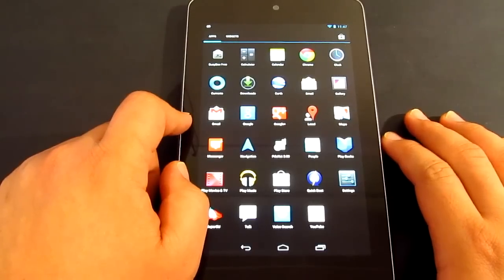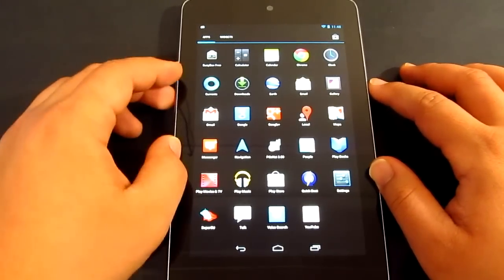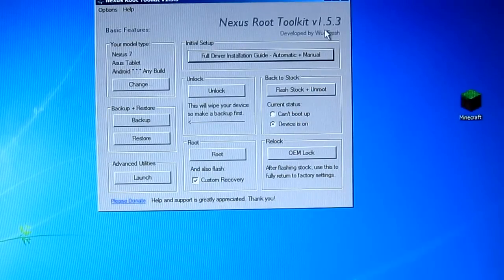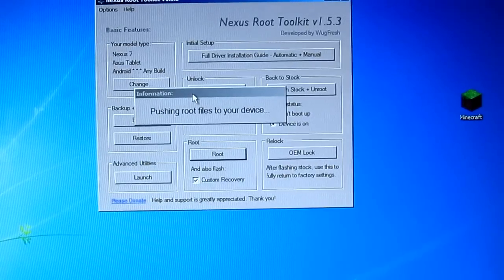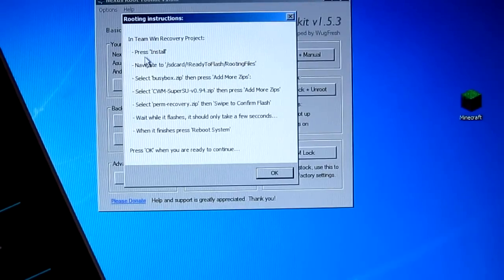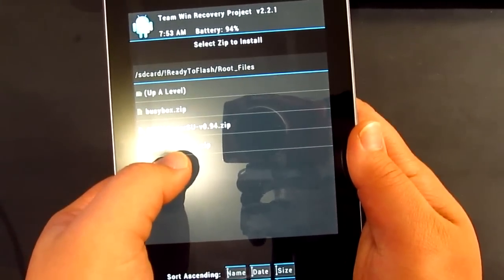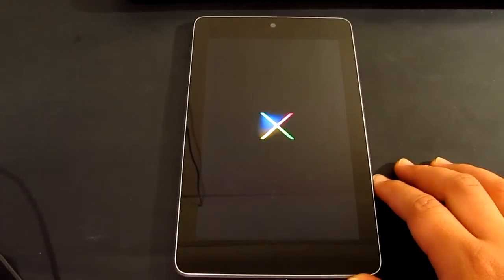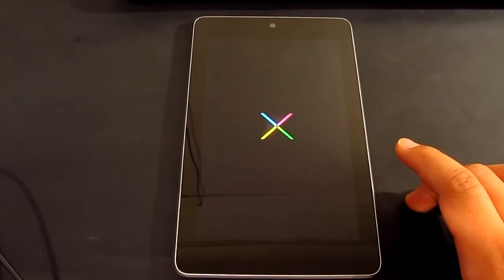How to Root Nexus7 Running Android 4.1.2 Jellybean